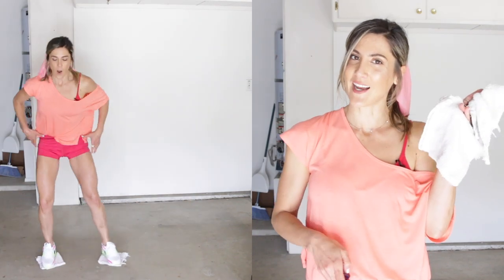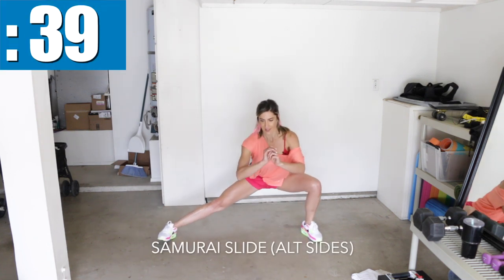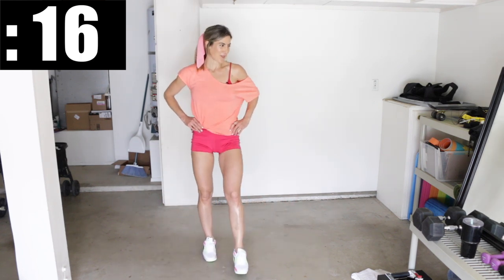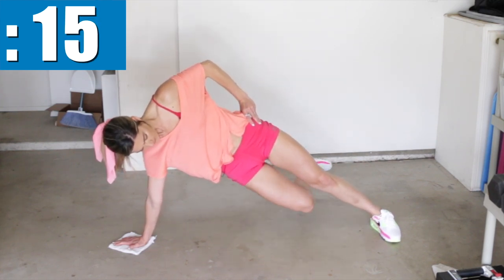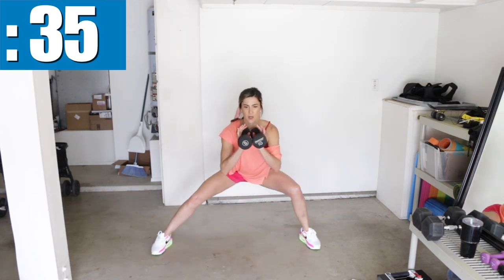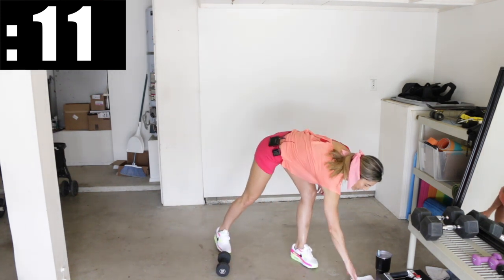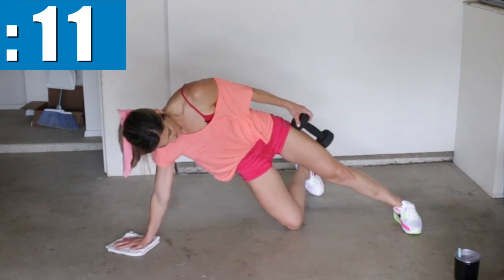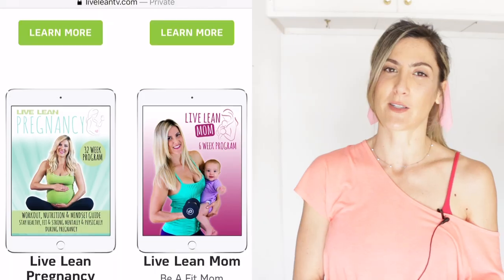10 Minute Inner Thigh Toning Follow Along Workout [No Equipment] | LiveLeanTV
Follow me for a fun no-equipment 10 minute Inner Thigh Toning Workout.
40 seconds work, 20 seconds rest, 5 exercises 2x.
1) Floor Drag, alternating sides
2) Samurai Slides, alt sides
3) Sumo Calf Raises
4) Left Side Plank Knee Squeeze
5) Right Side Plank Knee Squeeze
repeat the circuit 2 times with no additional rest between
Grab two rag/towels to slide on the floor and add optional dumbbells if you like. First round I do it with no weights and add weights on the second round. If you are more advanced add a 3rd round & use weights for the whole thing.
For best results & to melt fat in trouble zones and all over your body follow my fat loss transformation program Live Lean Formula for Women:

10 Minute Inner Thigh Toning Follow Along Workout [No Equipment] | LiveLeanTV